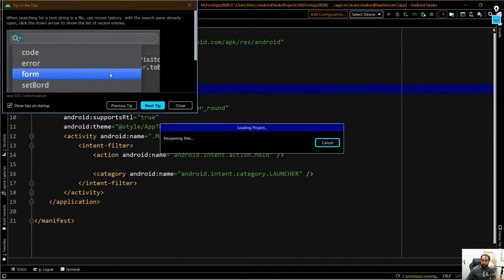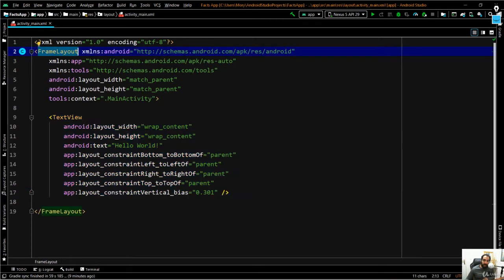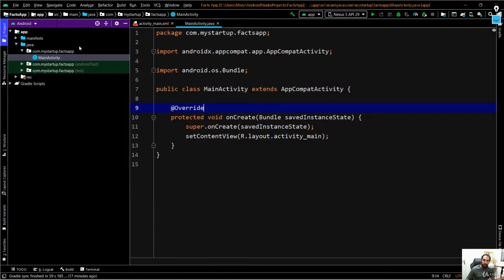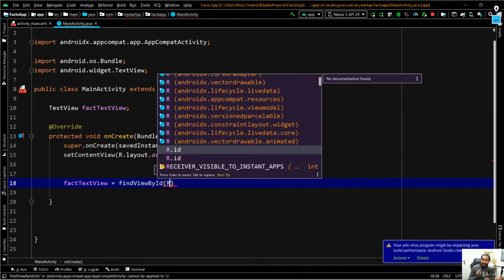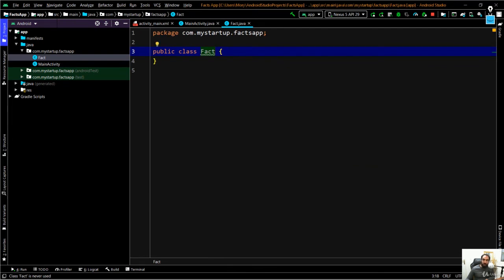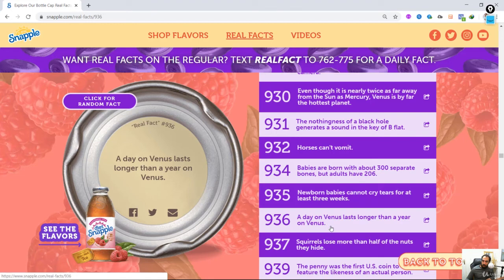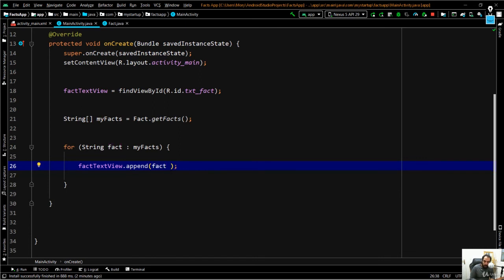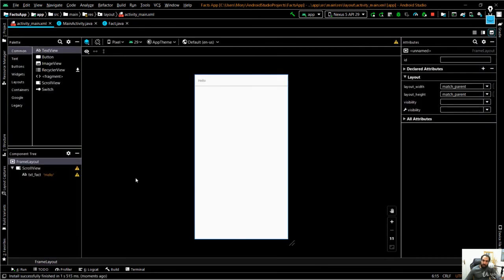6 Facts Android App!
2. Android Studio First Look